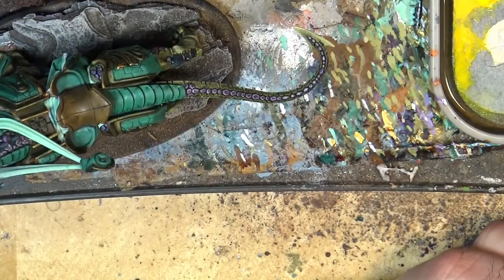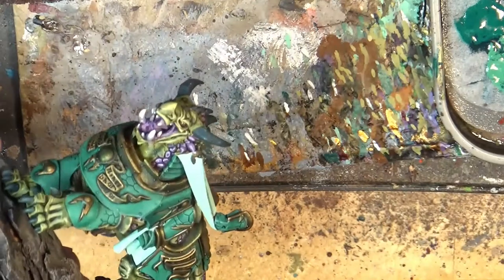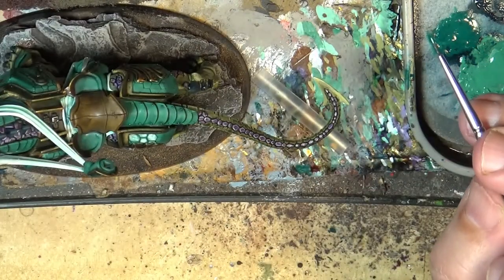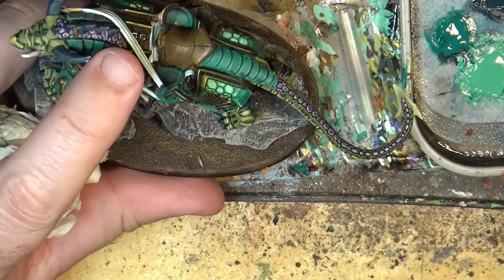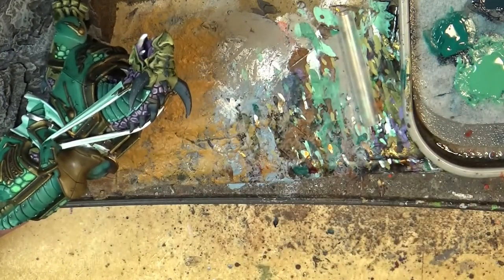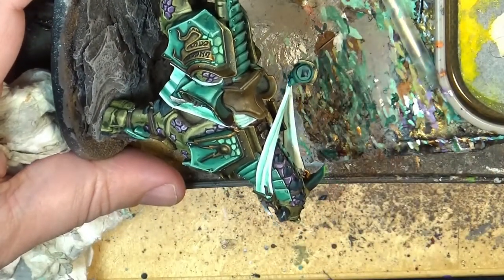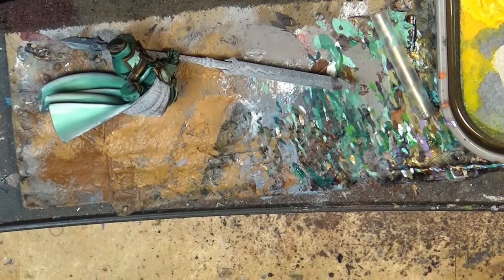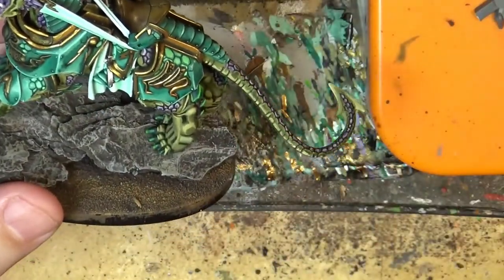Painting Tutorial Dracothian Guard Fulminator Part 2